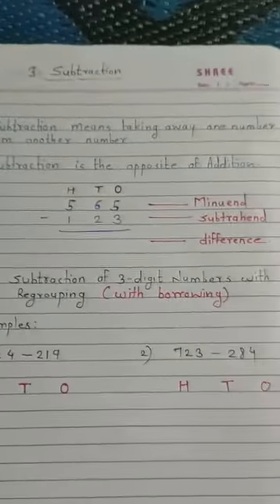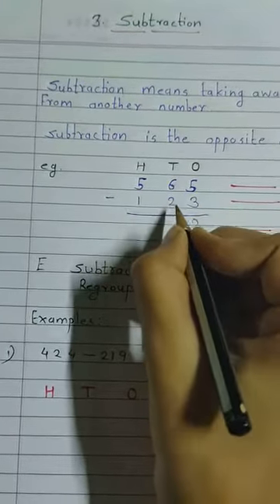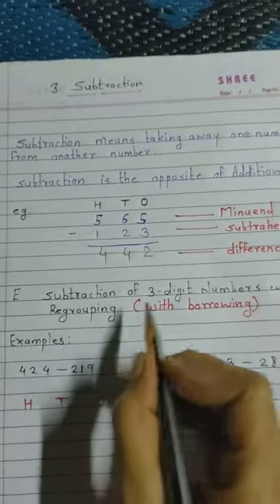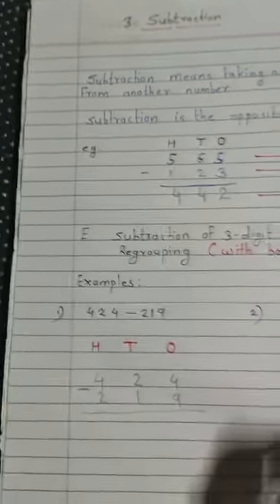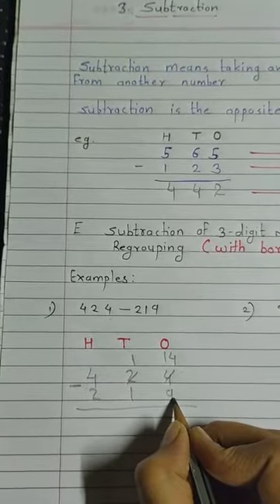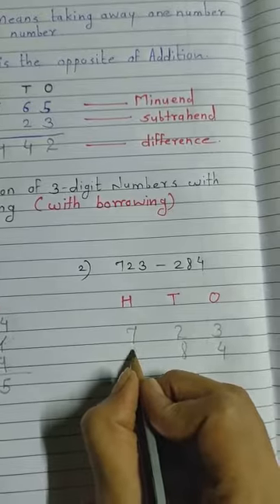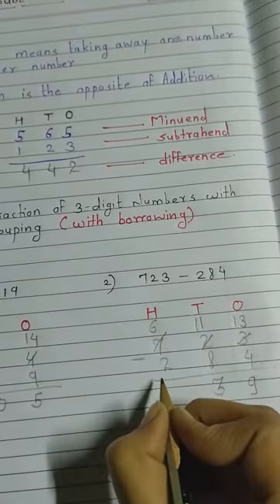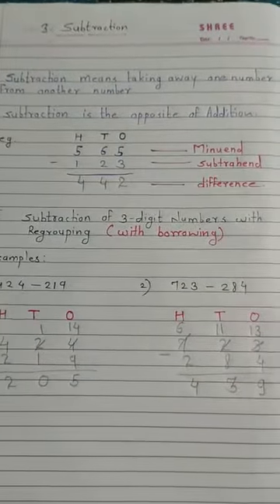STD 3|CBSC. Subtraction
Explaination of subtraction method of Explore publication